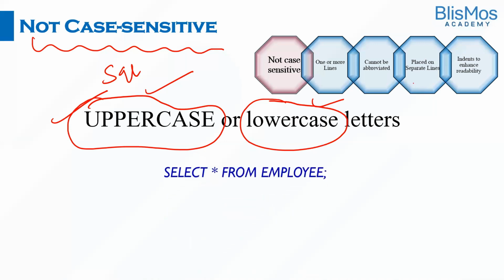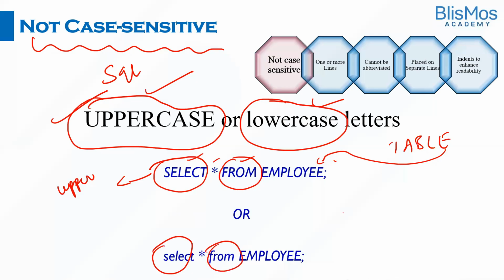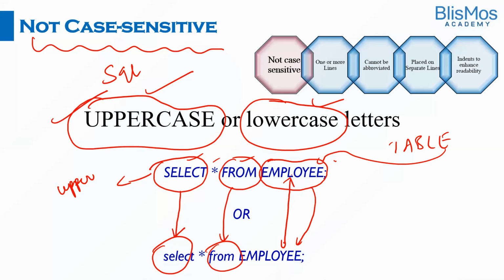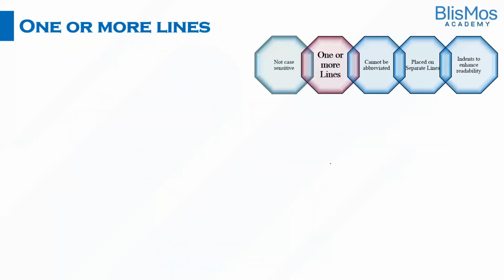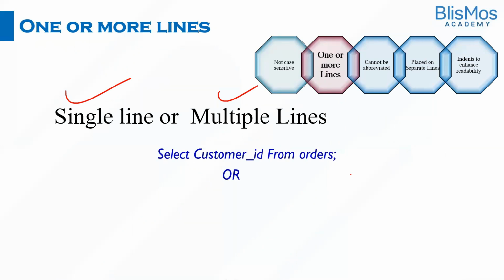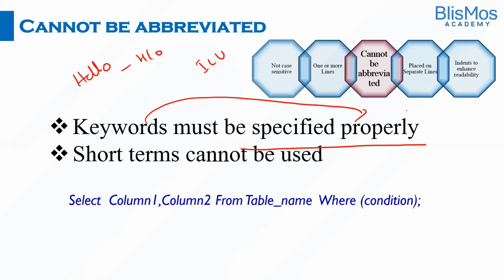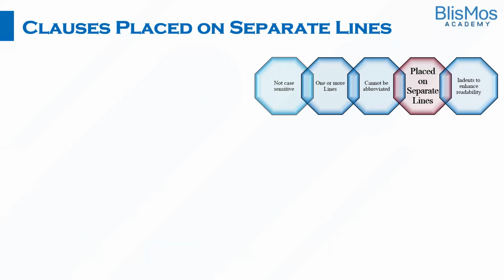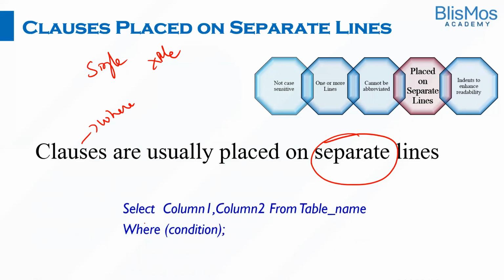17. SQL Statements | Learn SQL from Scratch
In this video, we have provided a detailed explanation on writing the SQL Statements.